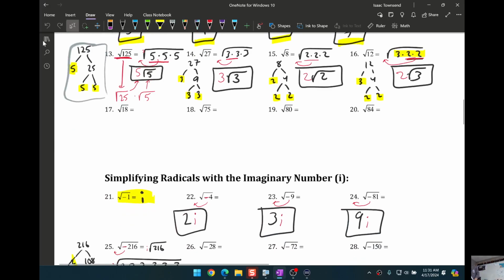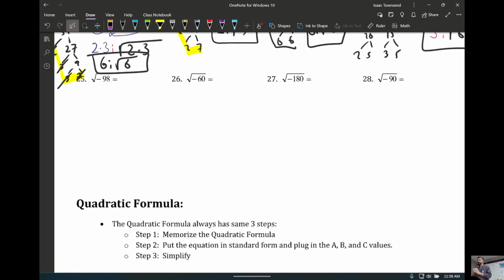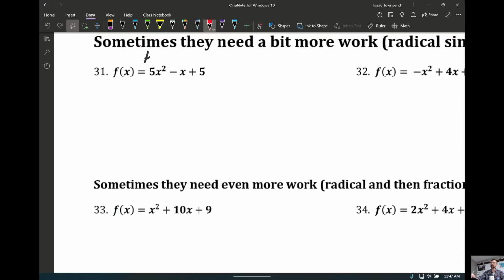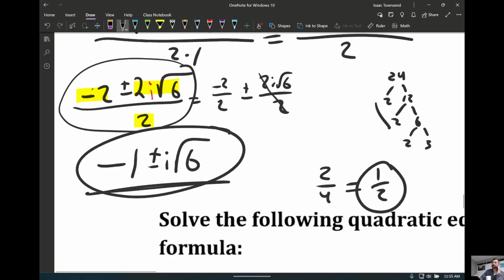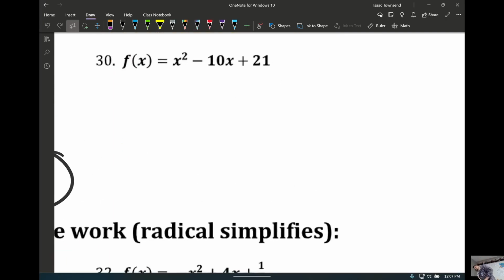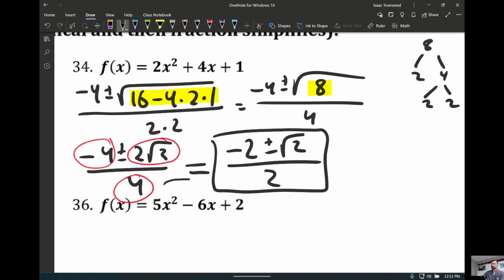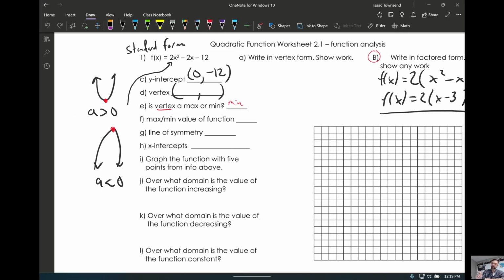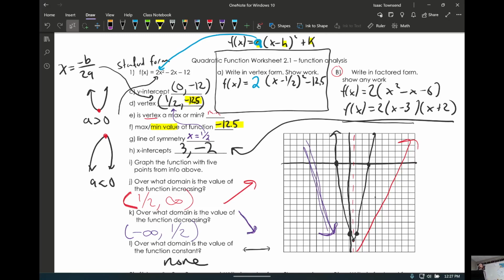04-17-2024 11 AM